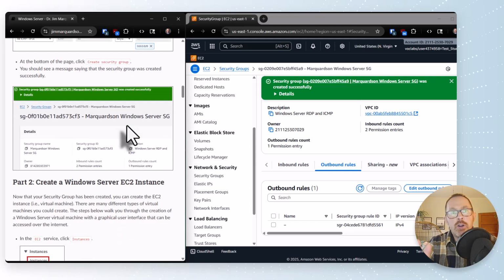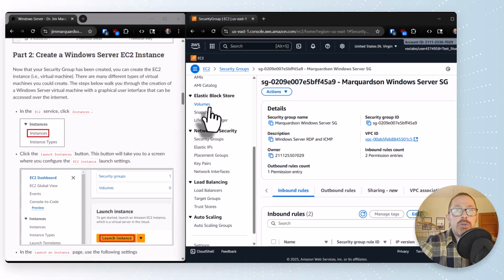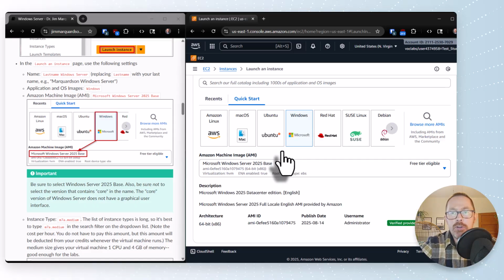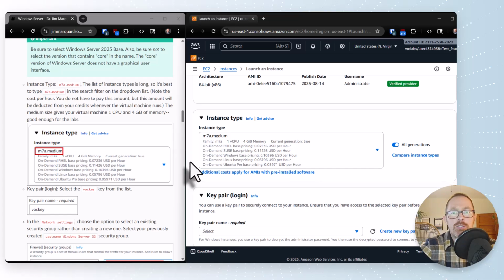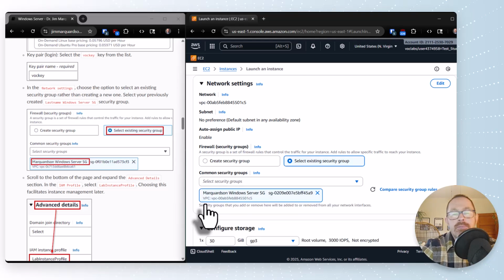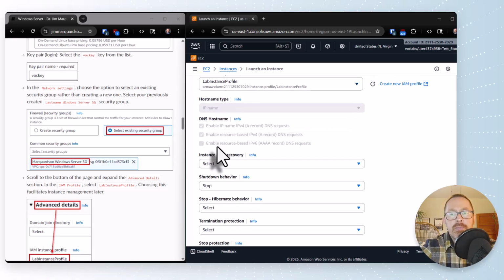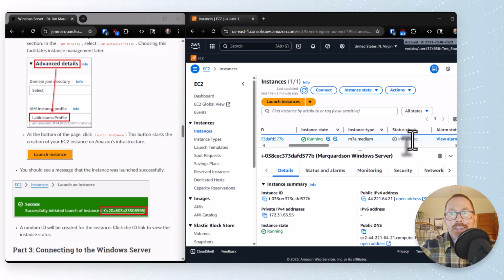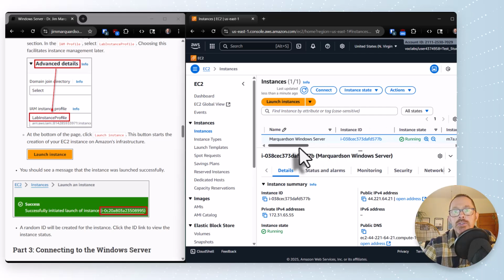Networking: Create a Windows Server 2025 EC2 Instance - Part 2 - Windows Server Instance Creation